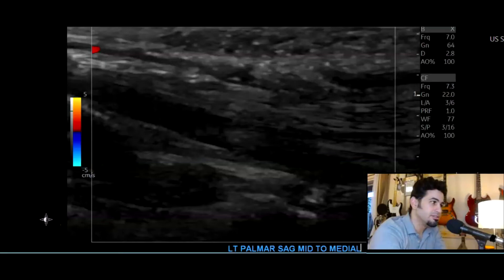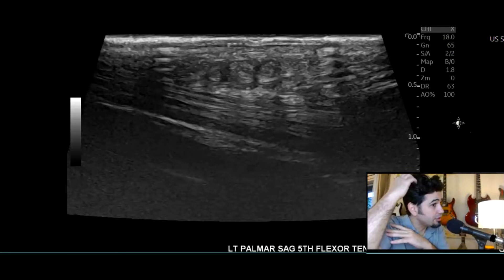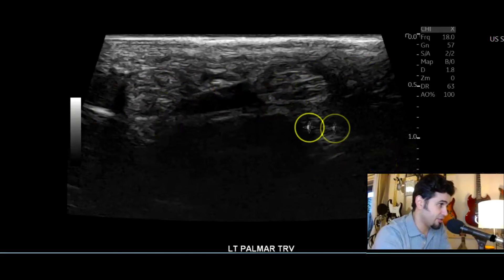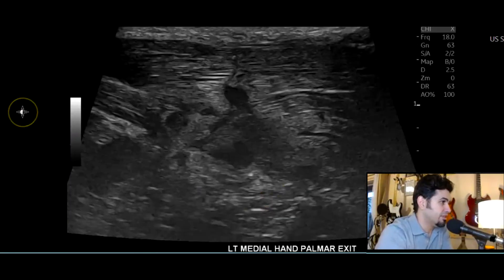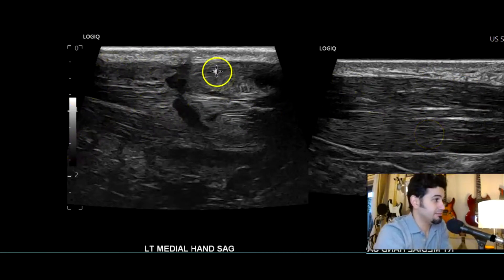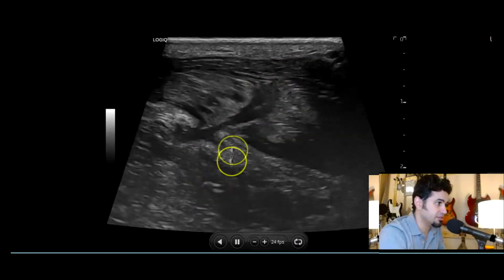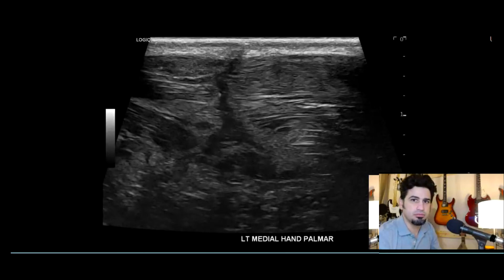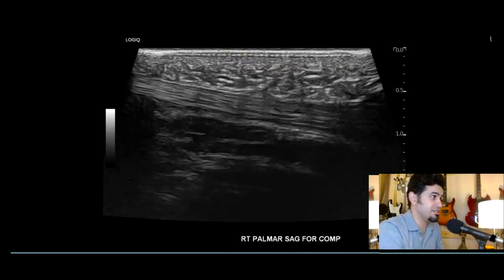Hypothenar Muscle Laceration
Demo of a muscle injury with the GE LOGIQ E10